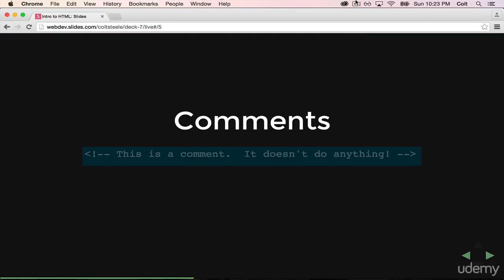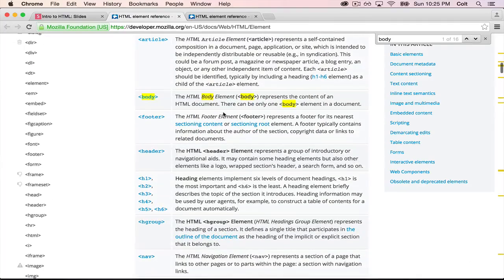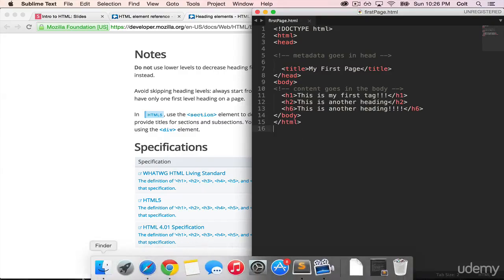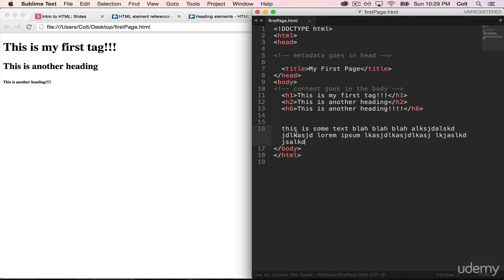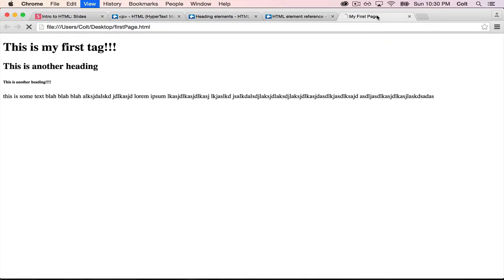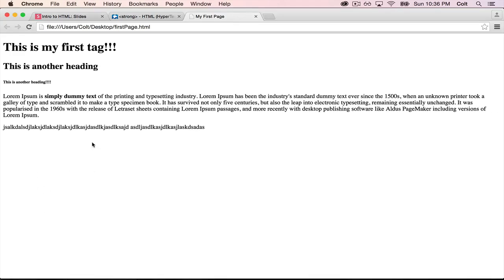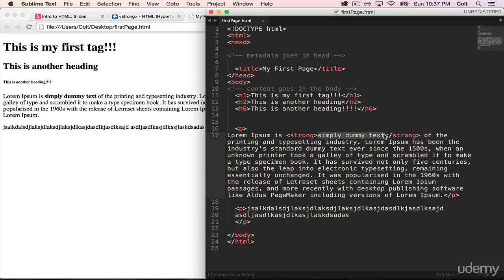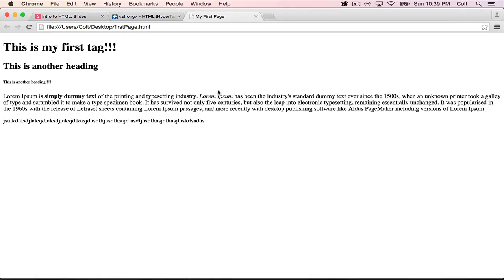Complete Free Web Development Course : Basic Tags